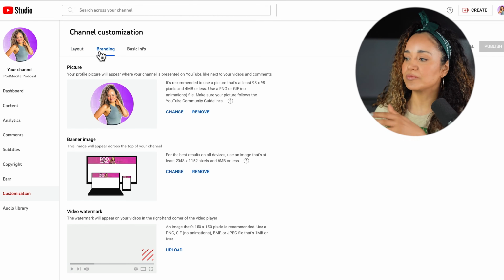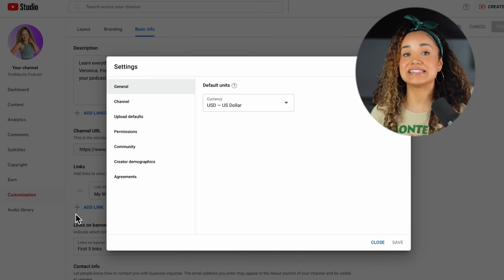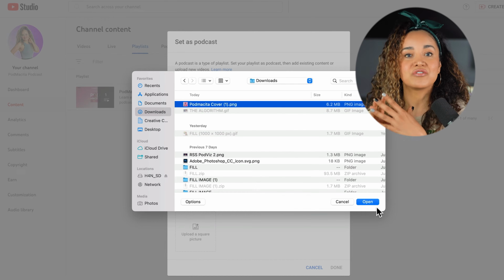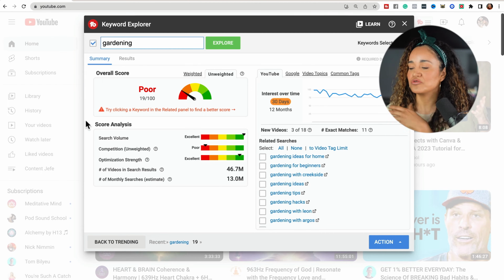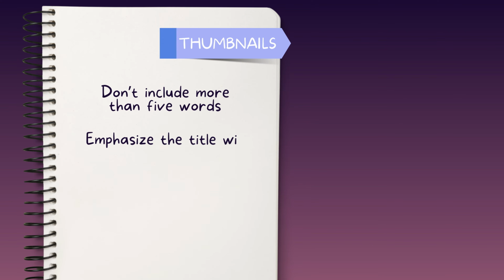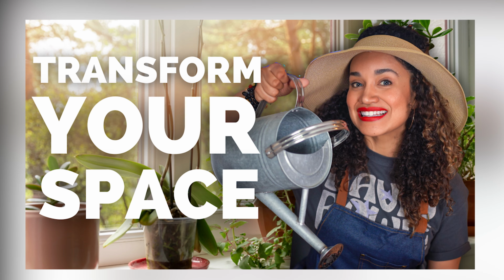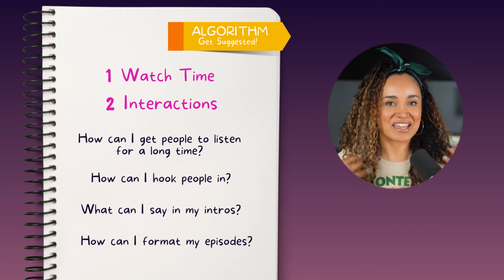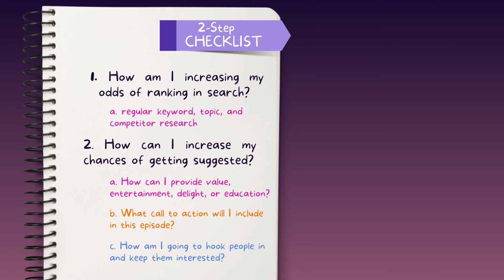🎯 How to Optimize Your Podcast YouTube Channel and Craft an Effective Growth Strategy that Works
🔥 Welcome to the *ultimate guide* on how to grow your podcast on YouTube! 🚀

In this video, we cover:

🧭 Navigating the basics of setting up and optimizing your Podcast YouTube Channel.
📈 Crafting a growth strategy for your show to get you more visibility and reach.
🎯 Understanding YouTube's SEO and how to rank higher in search results.
📊 Decoding YouTube's algorithm and leveraging it to get your podcast suggested to more viewers.

Here's a brief breakdown of what you'll learn:

✔️ BRANDING: We’ll take a deep dive into your YouTube channel's branding, from your profile picture to your banner design. Learn how to make a visually appealing and on-brand presence that keeps viewers coming back! 🎨

✔️ BASIC INFO: We'll ensure your channel's name, handle, and description are engaging, accurate, and targeted to your ideal listener. 🎯

✔️ SETTINGS: We'll walk you through the process of setting up your channel correctly and making sure it's ready to reach a broader audience.⚙️

✔️ PLAYLIST SETTINGS: Learn how to set up and manage playlists and how to use YouTube Music's audio-only podcast option to extend your reach even further. 🎶

With all these checked, we’ll start focusing on the exciting stuff:

✔️ SEARCH ENGINE OPTIMIZATION (SEO): Discover how to master the art of title creation, compelling descriptions, and irresistible thumbnails with the help of tools like TubeBuddy's Keyword Explorer. 🕵️

✔️ YOUTUBE SUGGESTIONS: Learn the secret sauce behind YouTube's algorithm. We'll guide you on how to maximize your watch time and increase interactions with your videos. 💬

By the end of this video, you’ll have a 2-step checklist 📝 incorporated into your podcast workflow to improve your podcast's chances of ranking in search and getting suggested. You'll also have a deeper understanding of what your audience wants and how to provide that in spades!

For even more insight into market and podcast promotion, check out our helpful video on how to promote your show on social media platforms like Instagram, TikTok, and YouTube shorts

At RSS.com, we're dedicated to your show's growth. Let's keep learning and leveling up your show together! 💪🔥

Timestamps:
0:00 Intro
1:17 Try PodViz (Audio to Video Conversion)
1:35 Podcast Channel Optimization Checklist
4:41 YouTube SEO (Come up in search)
5:30 Keyword Research with Tubebuddy
6:39 SEO Best Practices
8:40 How to Get Suggested on YouTube
10:30 Two-Step Checklist (Growth Strategy)